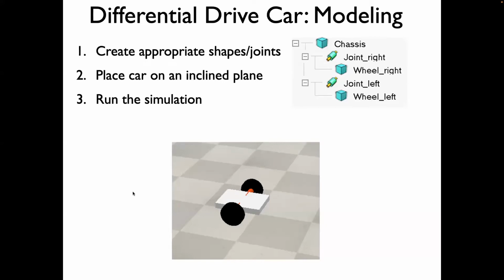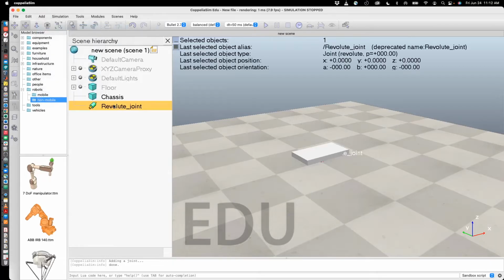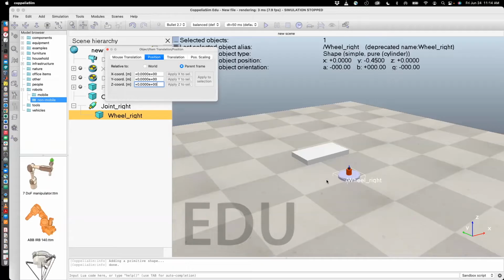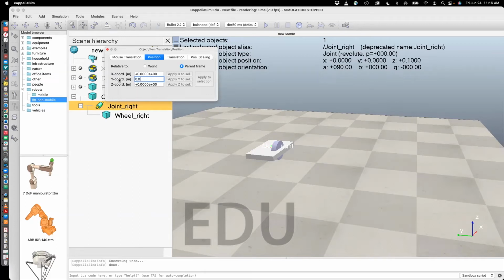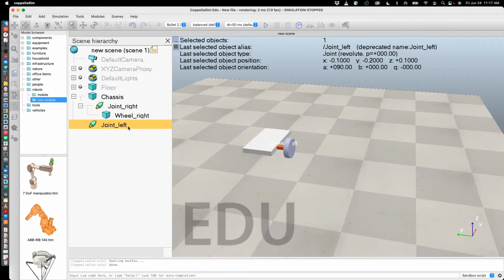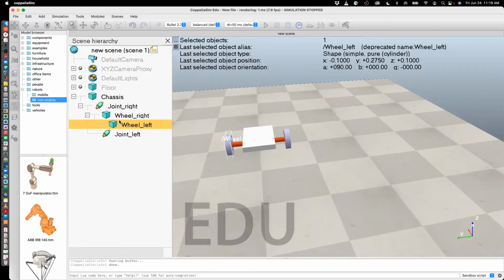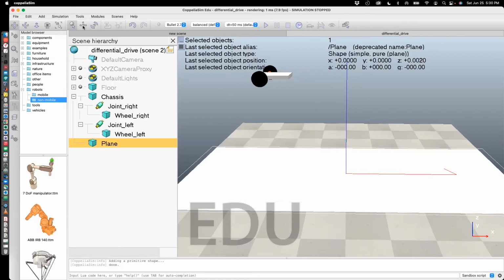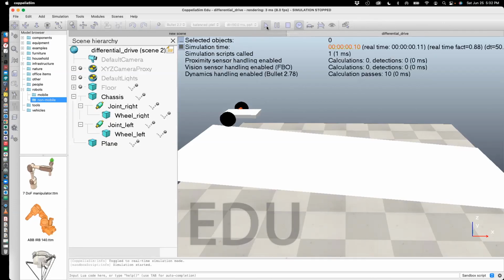CoppeliaSim: Differential Drive Car, Modeling (1 of 3)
This video shows how to model a differential drive car in CoppeliaSim

1) Obtain position and velocity data
2) Graph the velocity data
3) Trace the path of the car on the scene.